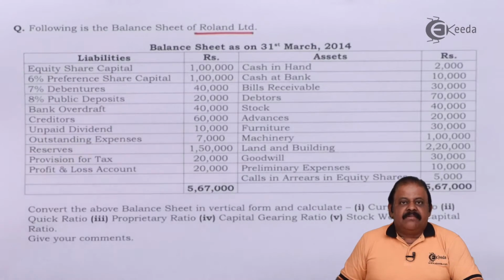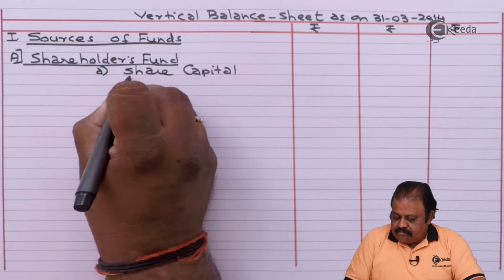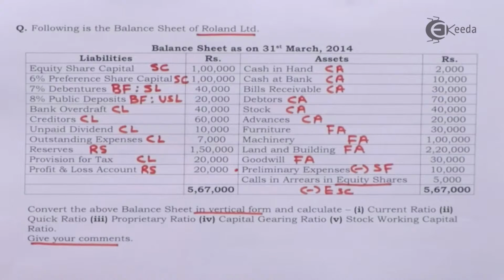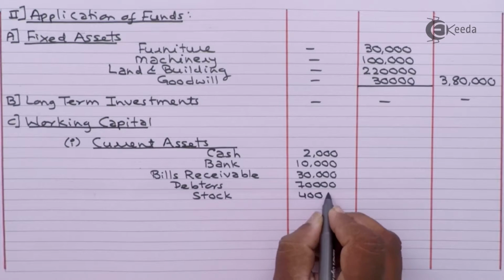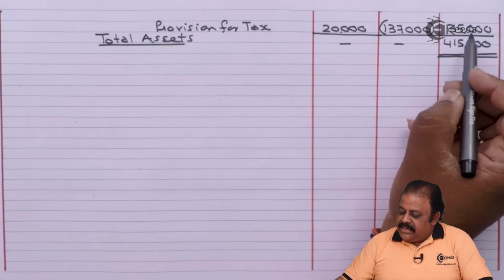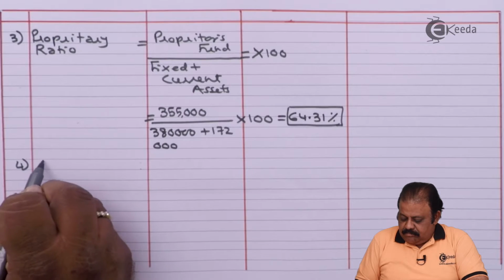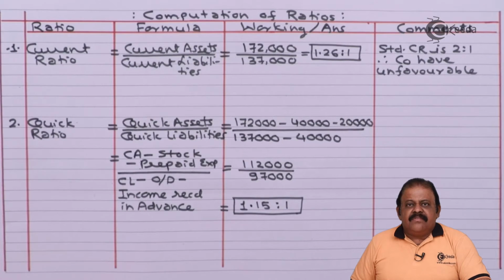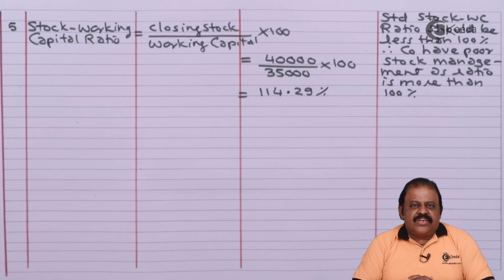Conversion of Balance Sheet In Vertical Form and Balance Sheet Ratios - Ratio Analysis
Conversion of Balance Sheet In Vertical Form and Balance Sheet Ratios Video Lecture From Ratio Analysis Chapter of Management Accounting Subject For SY.B.COM Students.

Ratio Analysis
Ekeeda Commerce

Happy Learning : )